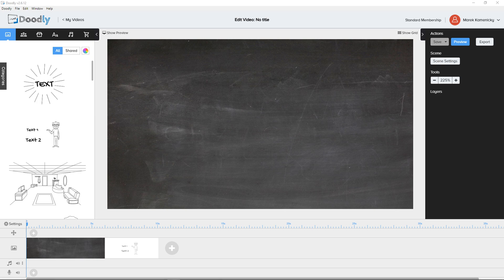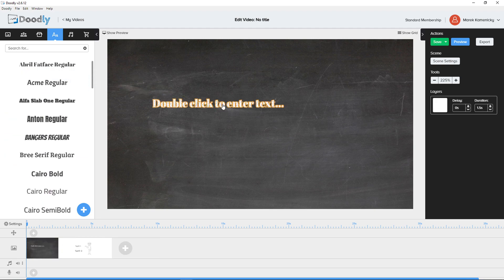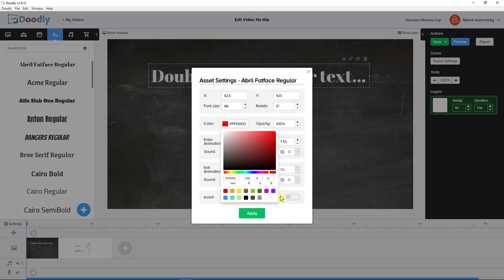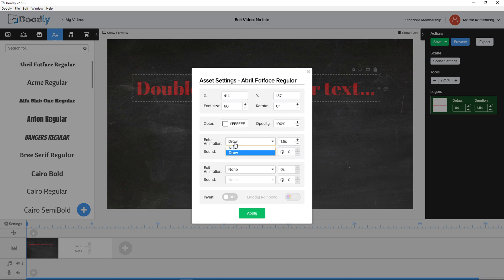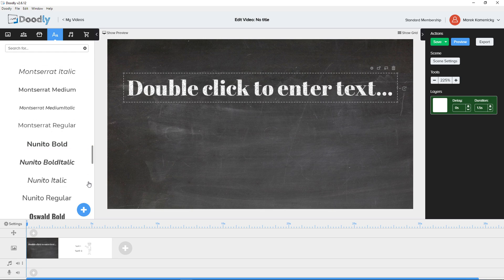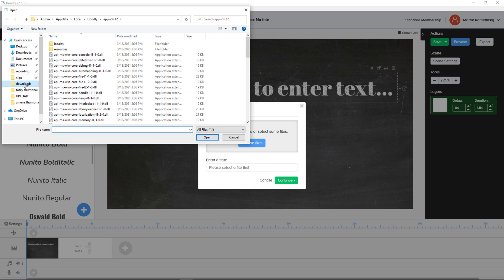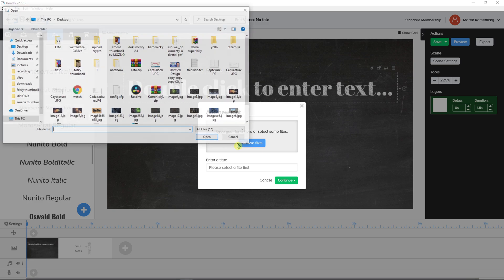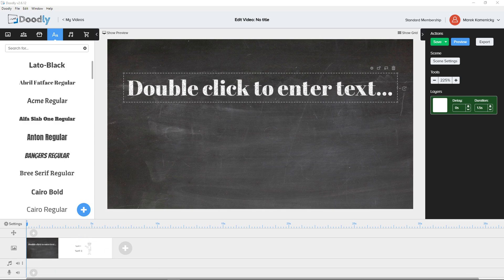How To Add Text In Doodly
In this video you will find out comparison between How To Add Text In Doodly

GET AMAZING FREE Tools For Your Youtube Channel To Get More Views:
Tubebuddy (For GROWTH on Youtube):